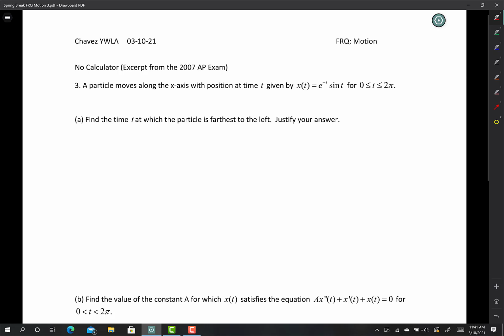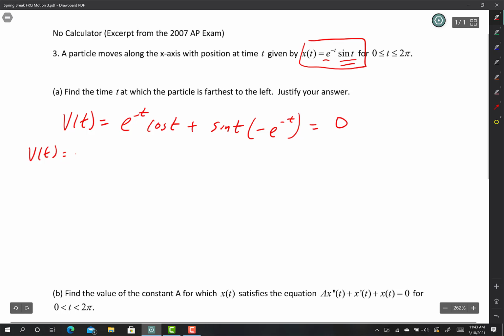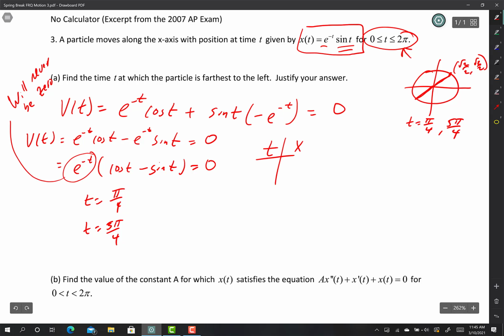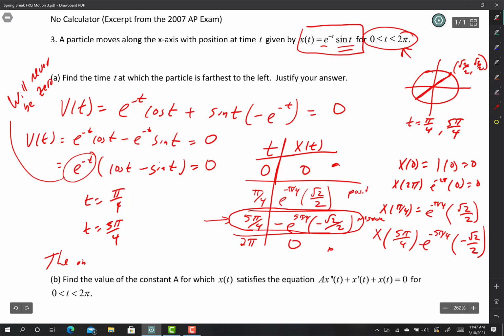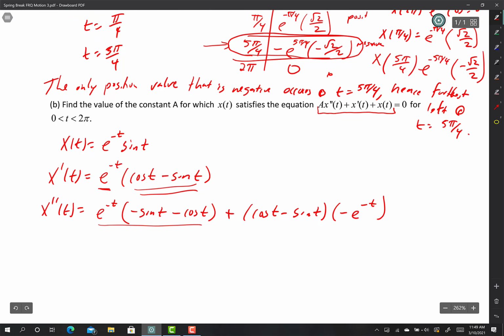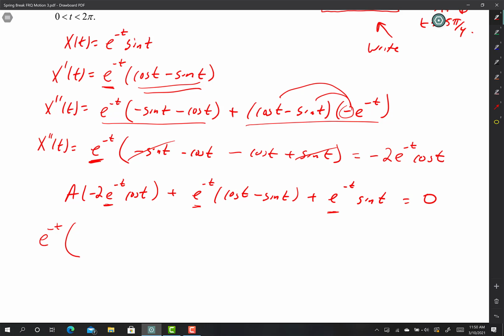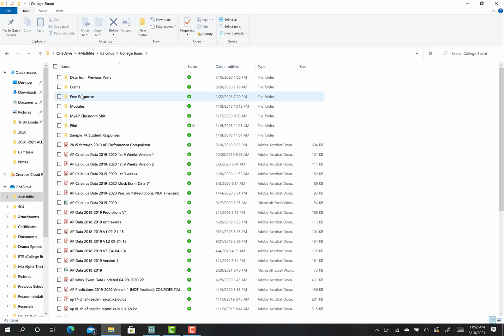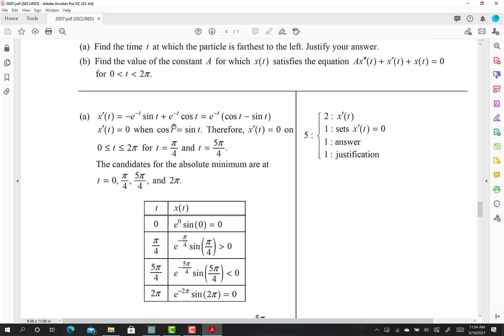Calculus Spring Break FRQ3 Motion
Attached is an FRQ from 2007 on Motion.  Let me know if you need more commentary or if you find anything about this FRQ confusing.  Later guys.